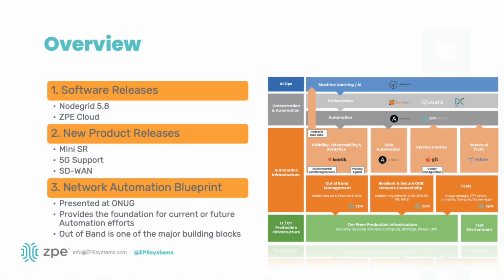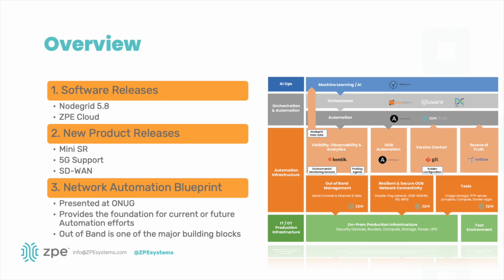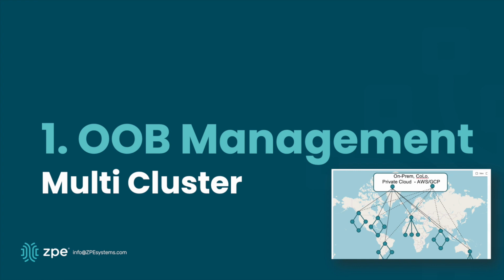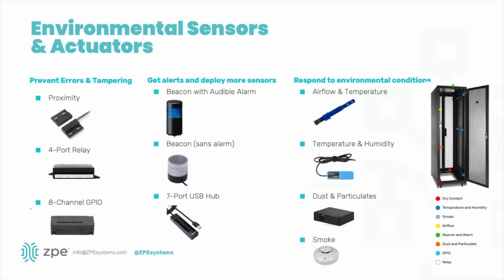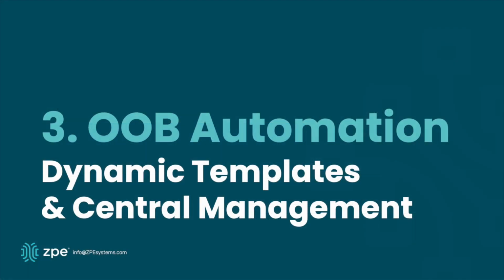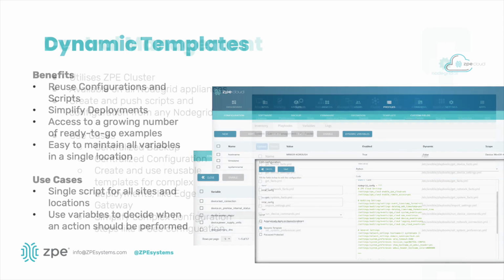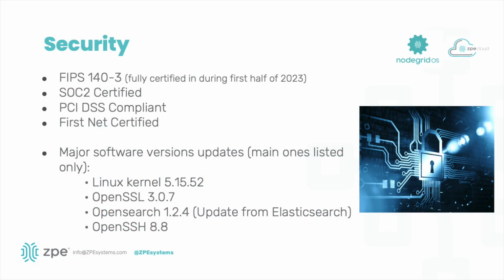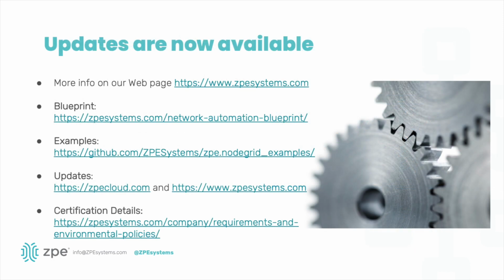Nodegrid OS Version 5 8 - Product Updates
Watch as Director of Solution Engineering Rene Neumann walks you through Nodegrid OS v5.8 and how it supports the Network Automation Blueprint. Rene shows you how v5.8 enables essential building blocks of the blueprint, including out-of-band management, visibility, out-of-band automation, and security.

For a copy of the Network Automation Blueprint, visit this